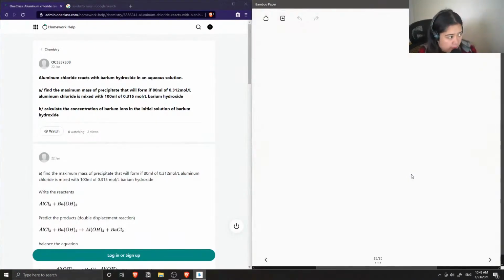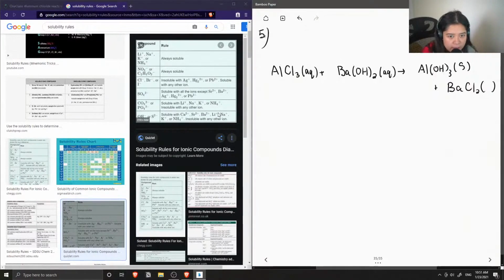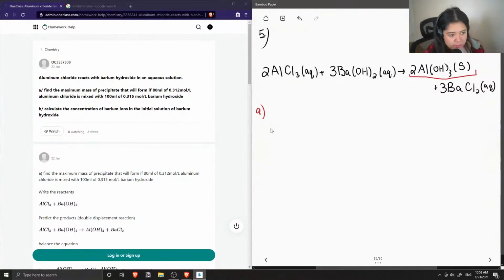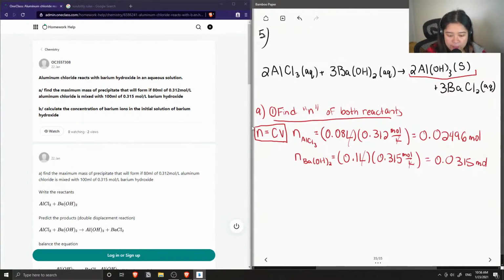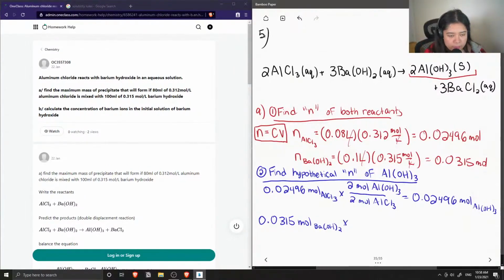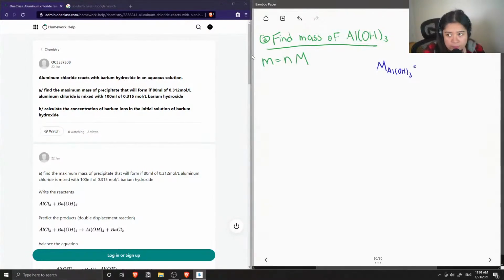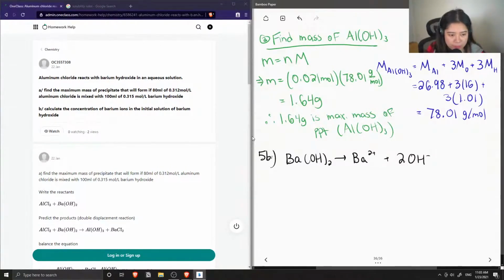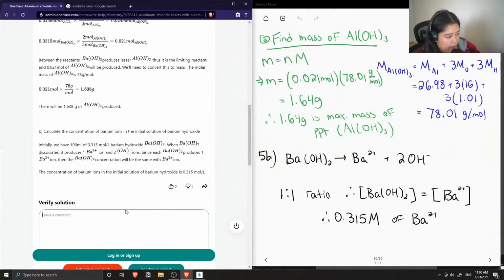Aluminum chloride reacts with barium hydroxide in an aqueous solution a/ find the maximum mass of p